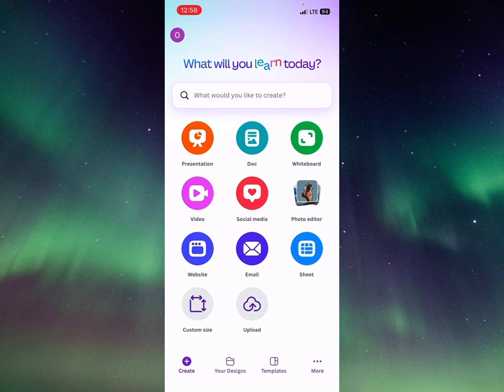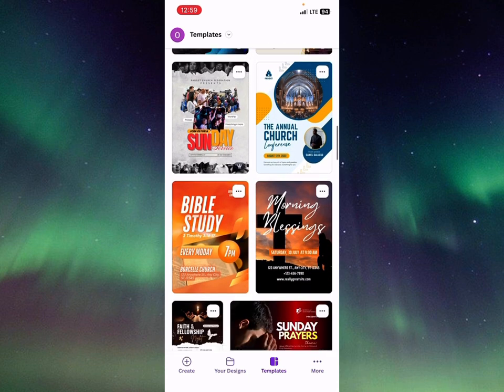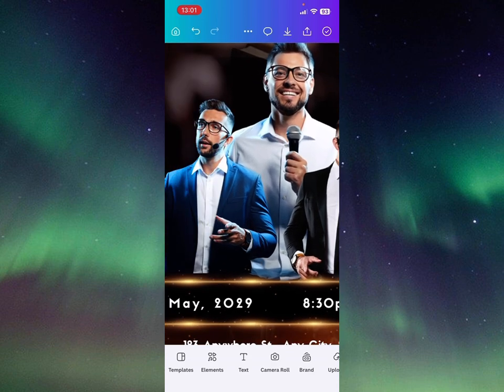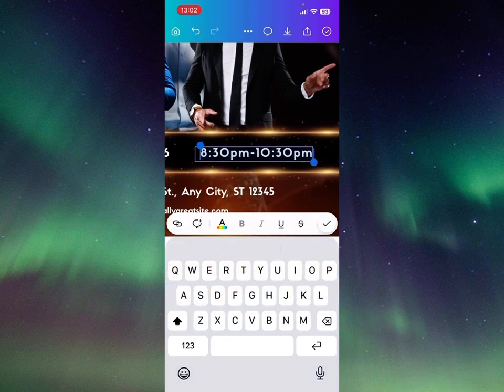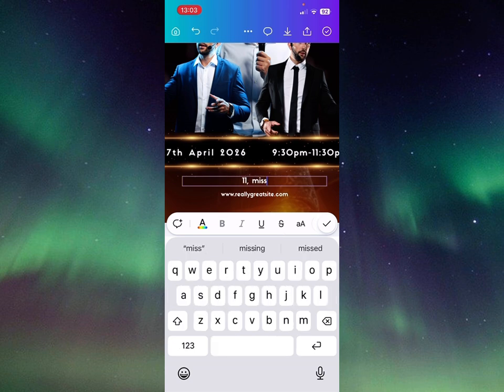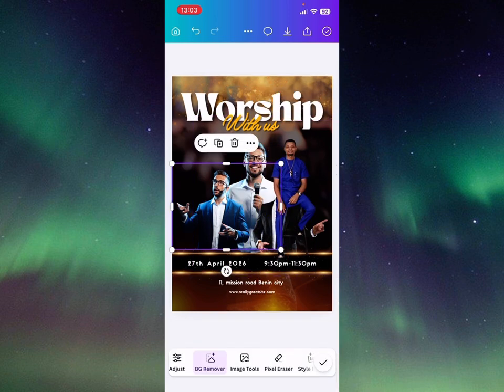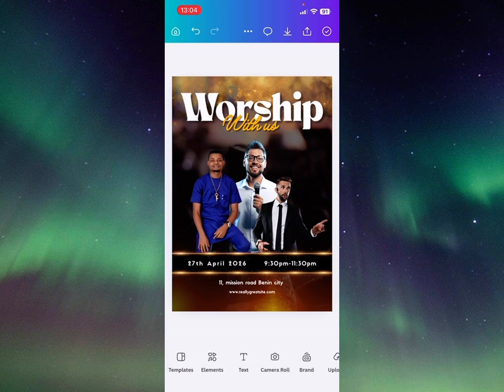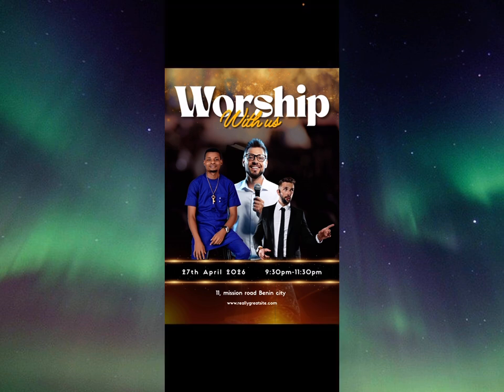Design FAST with Canva Templates (Beginner Guide)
Want to create stunning designs in minutes without stress? 🎨🚀 In this video, I’ll show you how to design quickly using templates in Canva—perfect for beginners!

With Canva templates, you don’t need to start from scratch. You can easily customize layouts to create professional graphics for social media, flyers, thumbnails, and more in no time.

✨ What You’ll Learn:

How to find and use Canva templates
Customize text, colors, and images easily
Design faster without losing quality

💡 Perfect for content creators, business owners, and beginners who want high-quality designs fast!